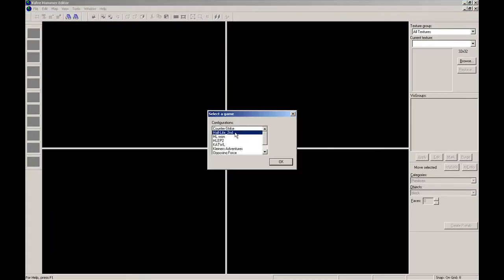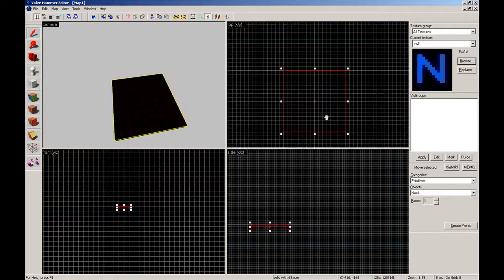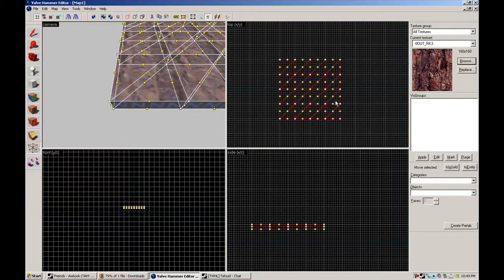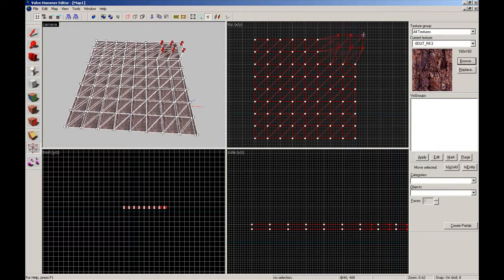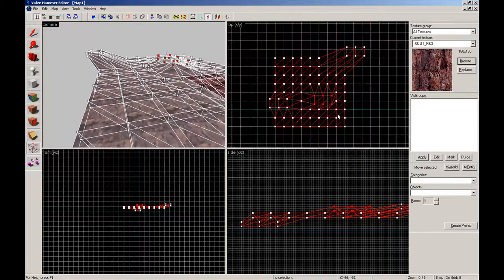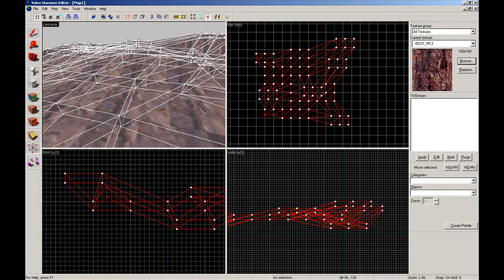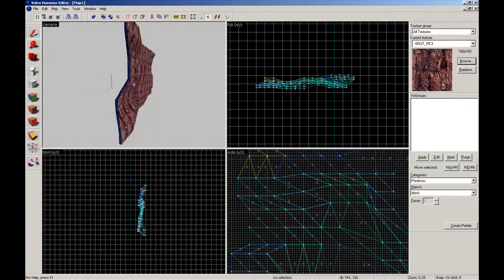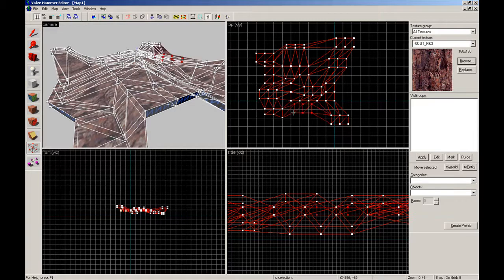Valve Hammer Editor - Triangle Terrian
Today i will be showing you triangle terrian with the vertex minipulation tool.